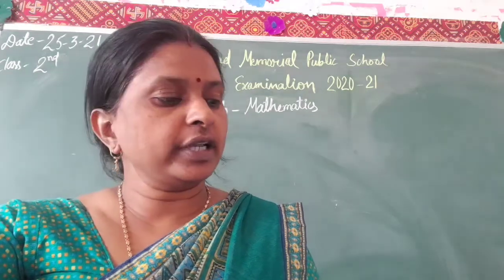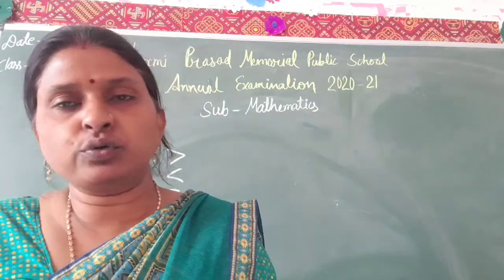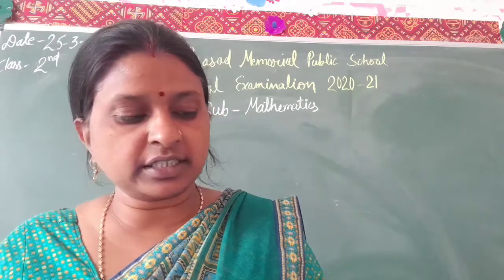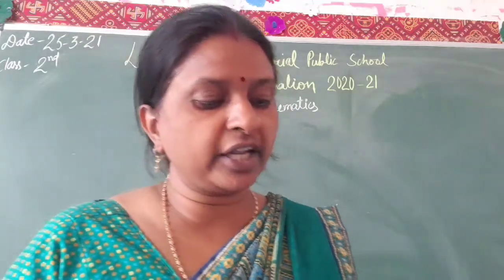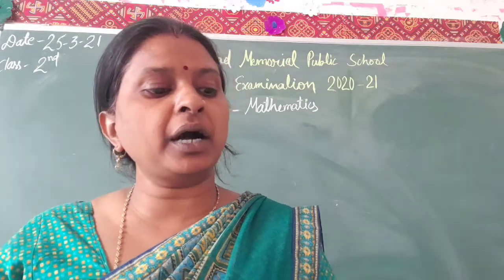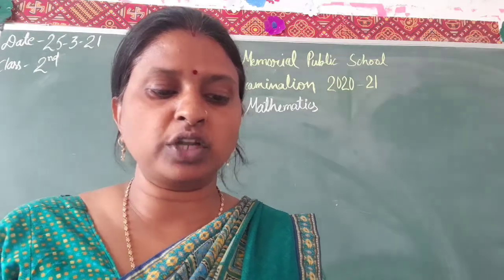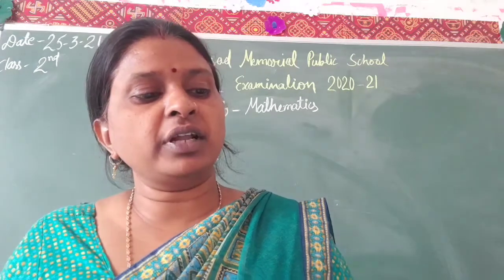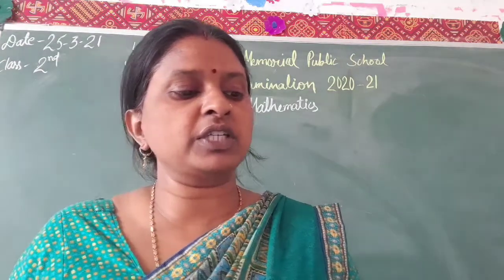25 March 2021